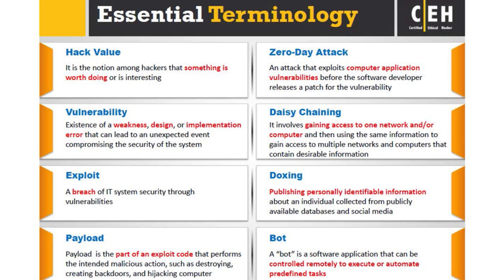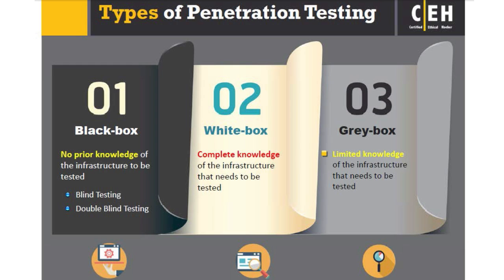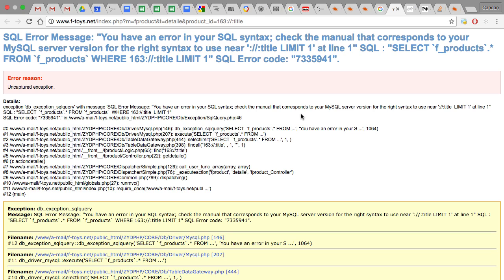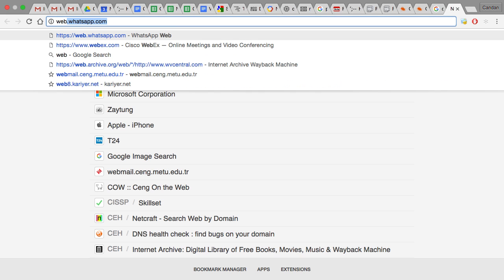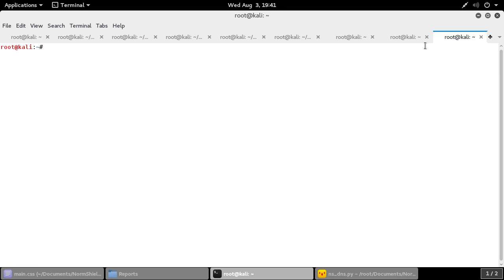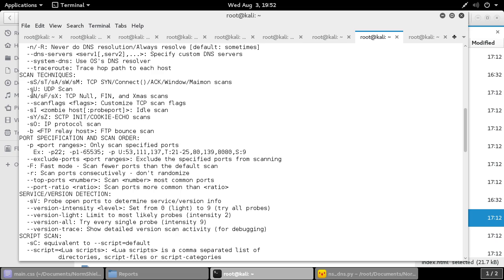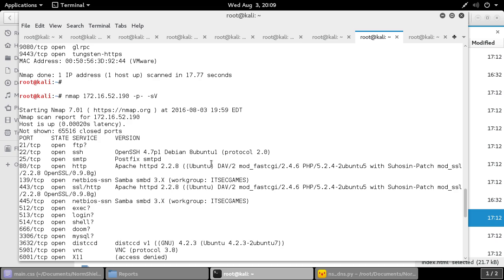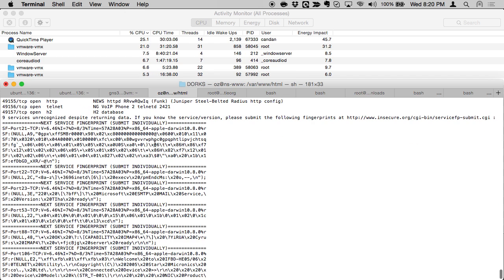Introduction to Ethical Hacking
This course will introduce you to the Hacker Mindset so that you will begin to learn how to defend against hacker attacks. The security mindset in any organization must not be limited to the silos of a certain vendor, technologies or pieces of equipment. You will learn fundamentals of metasploit and kali linux. We will start with "Scanning and Reconnaissance" by using nmap, Stealth Scan tools, the-harvester, maltego and Passive Information Gathering tools.